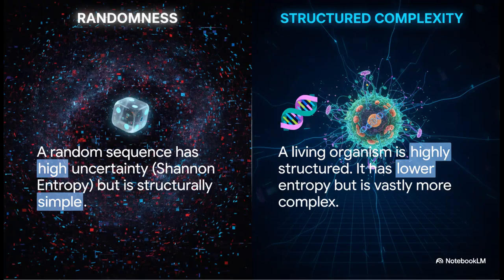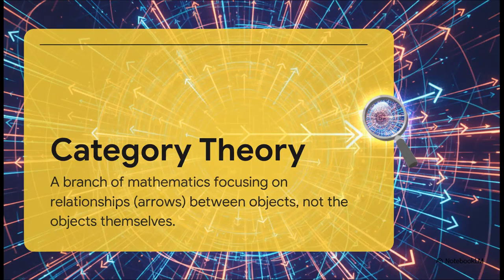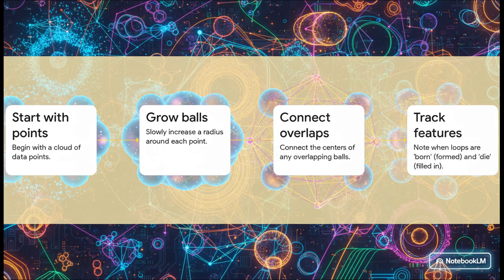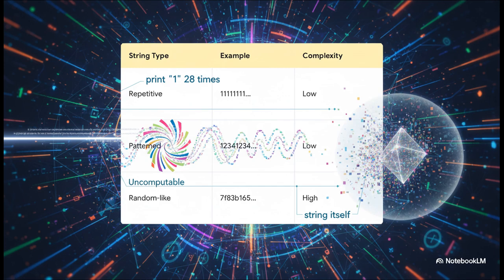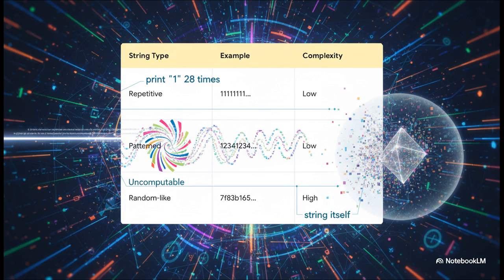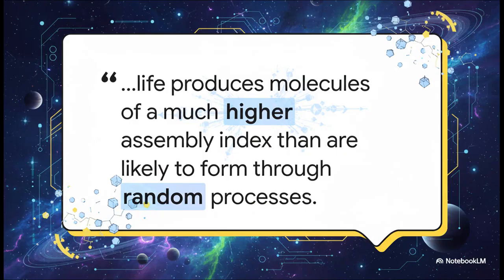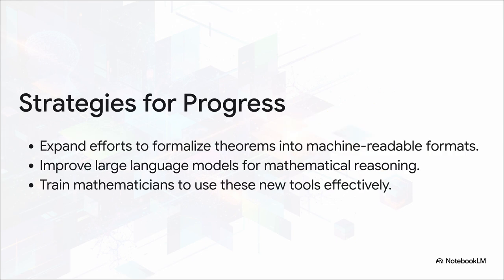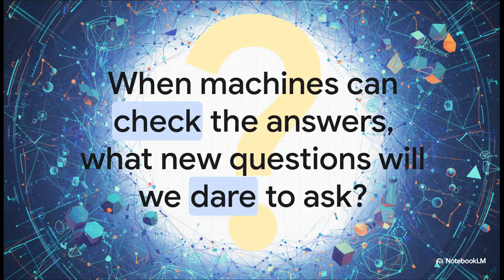New Lenses on Complexity Theory